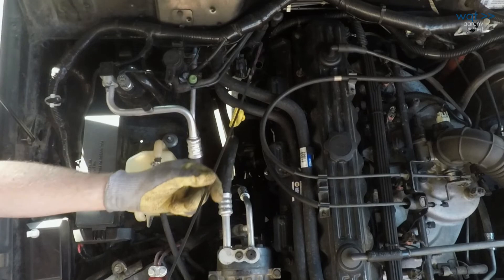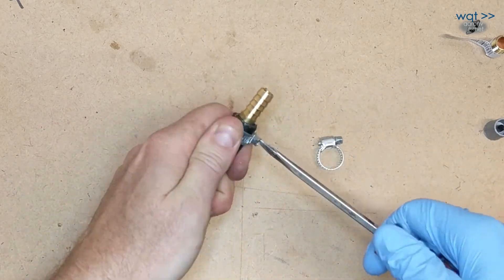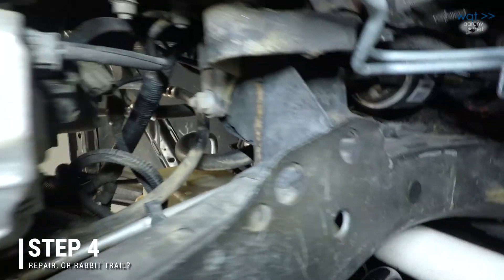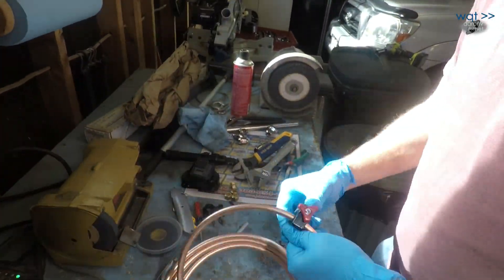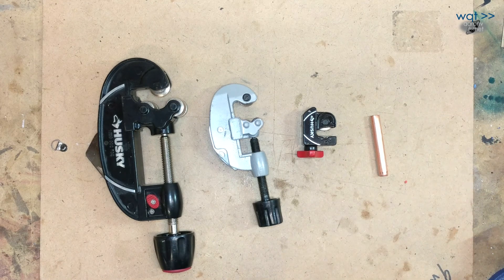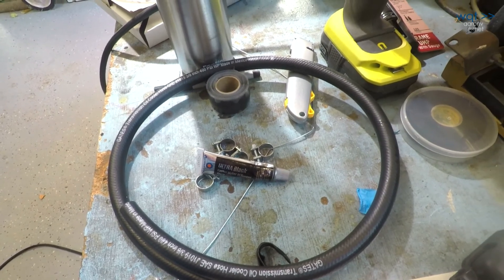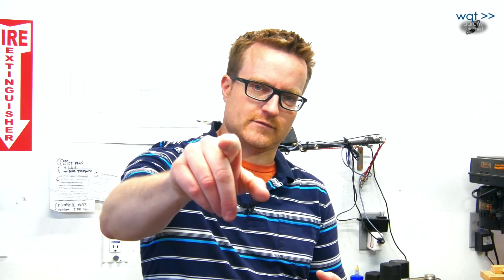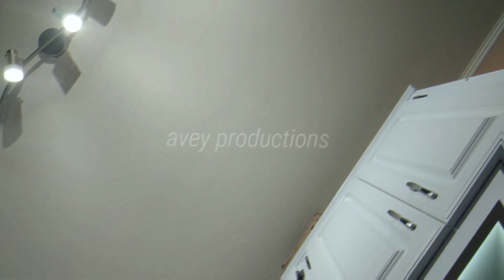projectXJ: 97-01 Jeep XJ AW4 transmission cooler lines, Part 2 - the wrong (but right!) way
Today on Workshop Quick Takes (wqt): Last time, we looked at the problem of crushed transmission cooler lines on a 97-01 Jeep Cherokee XJ with the AW4 automatic transmission, and did a complete OE rebuild. It looked like the right way, but turned into the wrong way when those replacement lines were damaged again on a mild 4WD trail.

Join us again underneath our 2000 Jeep Cherokee XJ as we now show you how to rebuild crushed lines with cheap parts and get it working another way. There's risk involved when fabricating hydraulic lines, but the relatively low pressures in a cooling circuit are manageable if you do it with the right parts. It's the wrong (right) way, and while going there we'll briefly review a failed alternate to show you why it's not worth the extra effort.

Parts & Materials List:

NAPA # 765-1209 (line, partial/repair, with quick-disconnect)
Transmission cooler hose, 3/8-inch ID, cut as req'd (any parts store)
Hose clamps, shielded, 3/4-inch OD sized (any parts store)
Black RTV silicone, oil resistant gasketmaker (any parts store)

Hydraulic quick-disconnect tools (any parts store)
Circular Pipe Cutter (any plumbing dept. or supply shop)

"Bed and Breakfast" by the 126ers, "West Bad" by Jeremy Black,